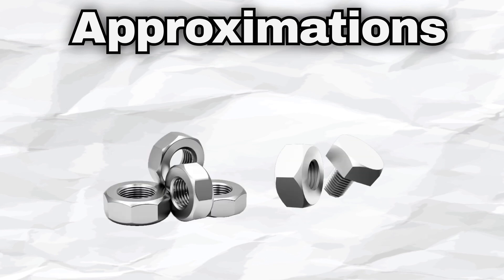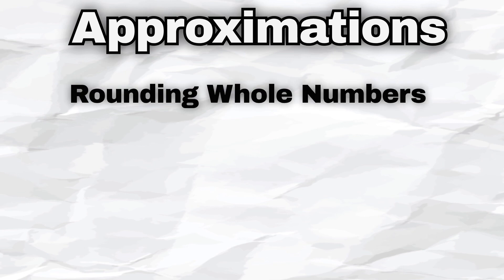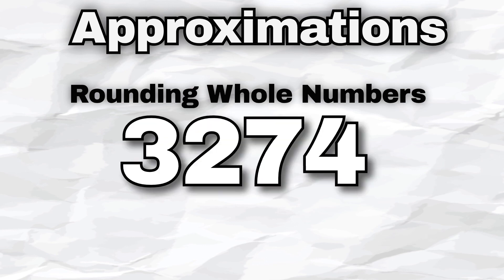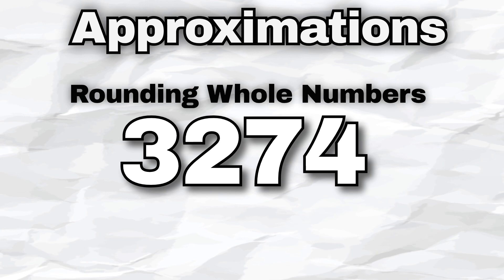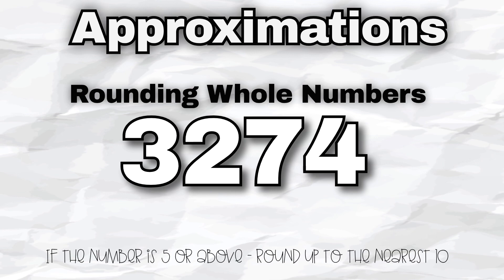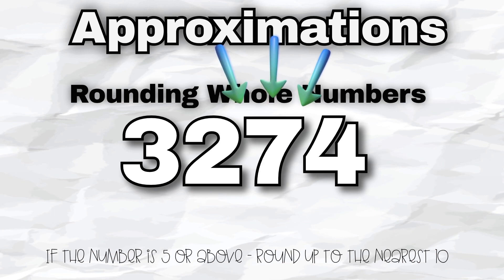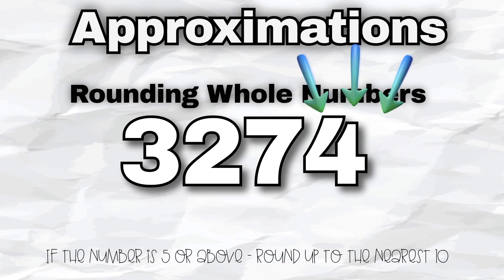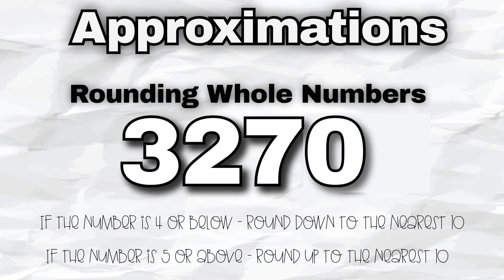Approximations || Maths || Online Learning || Diamond Education Hub